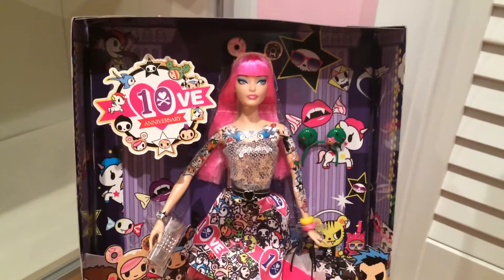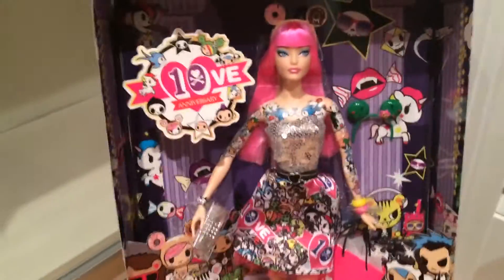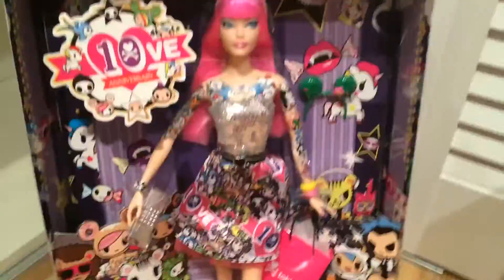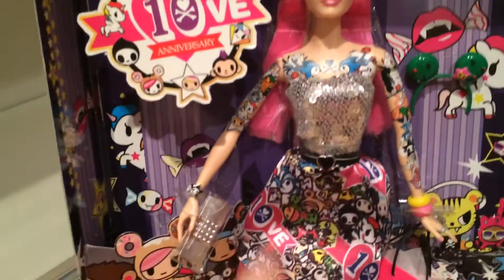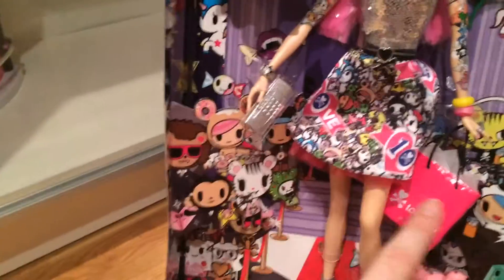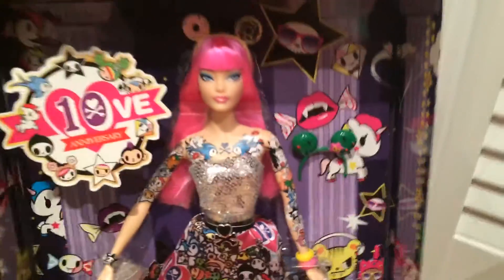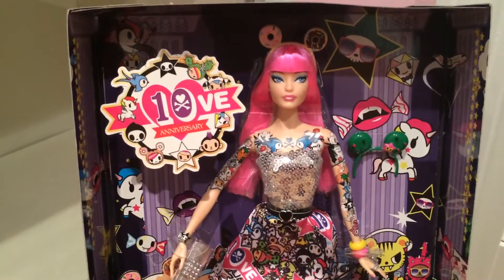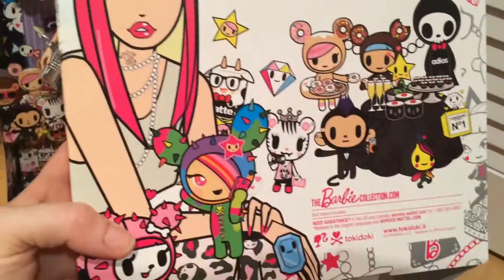Tokidoki Barbie 10th anniversary "talk about the doll"